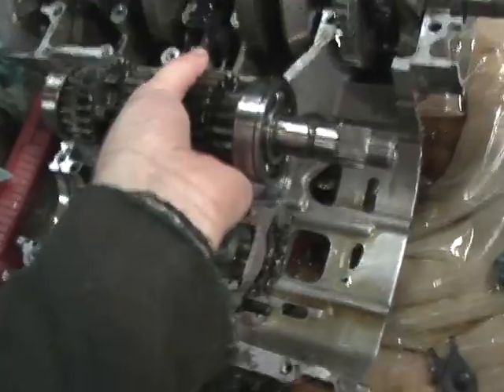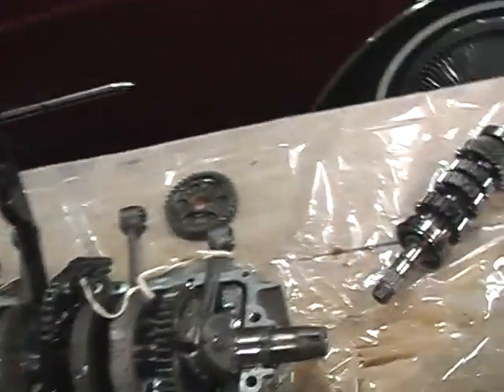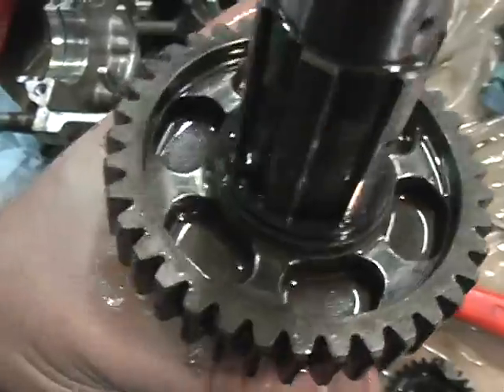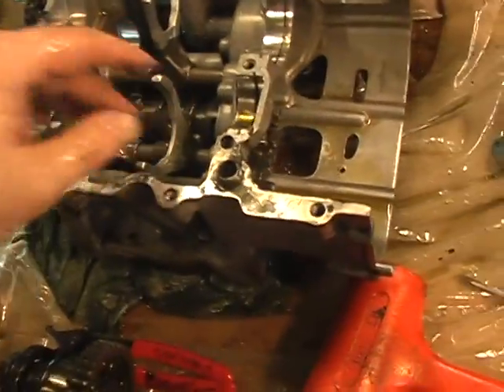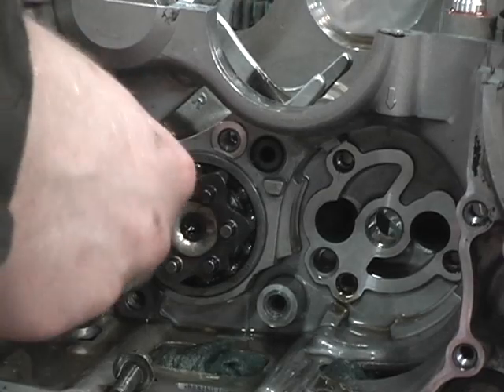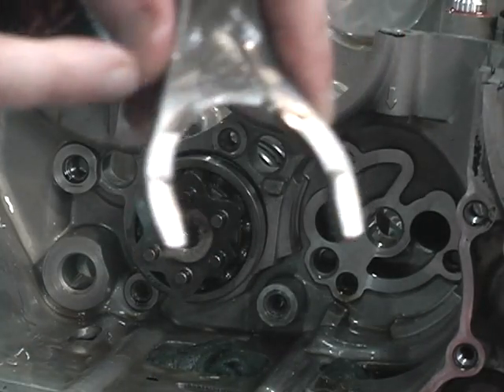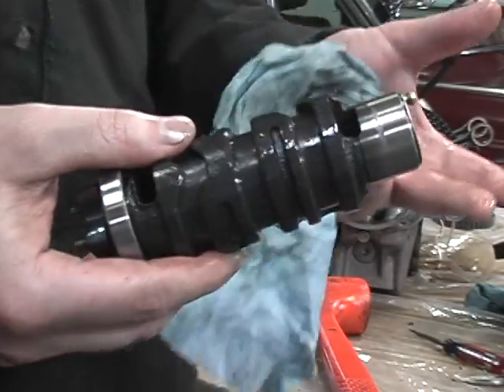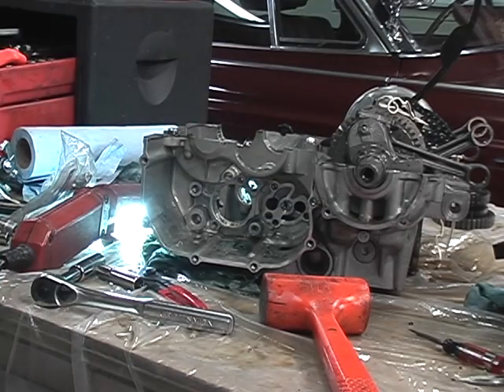21 Transmission Internals yzf600 1996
step 21

1996 yzf600RHC basic engine disassembly for 2nd gear replacment.  show complete engine through splitng the cases and investigating gear damage.  to 2nd and 6th gear wheels.  not a replacemen for service manual but will show you what you are in for, in donig the job yourself.  replacement, reassembly, and engine install vids to follow.